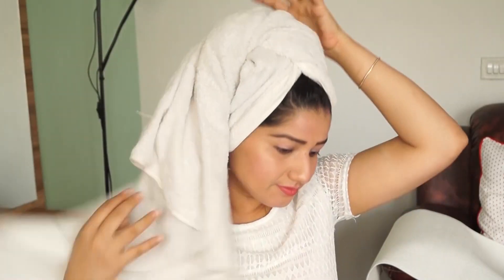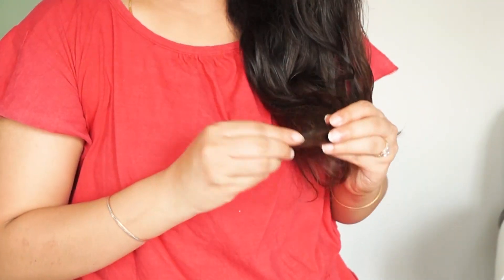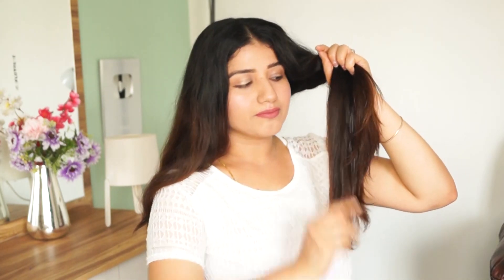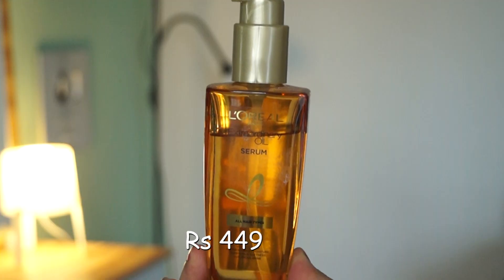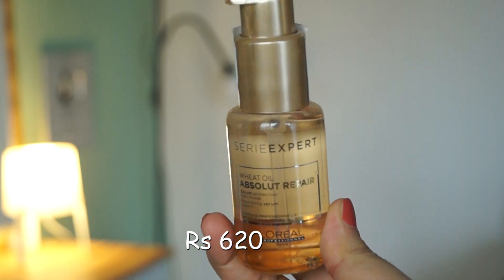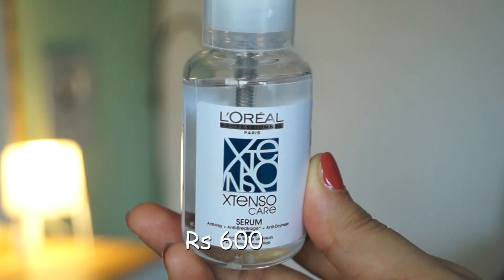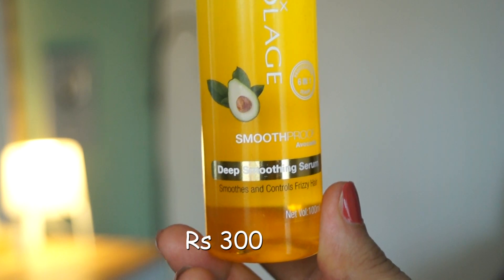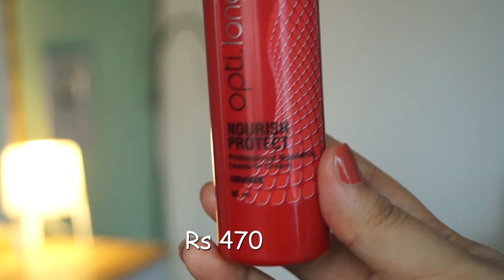7 Different types of hair serum with prices and how to use hair serum.